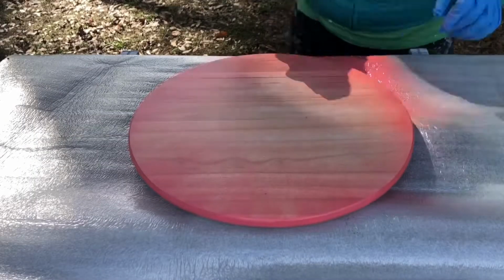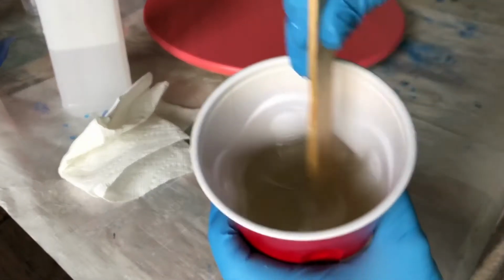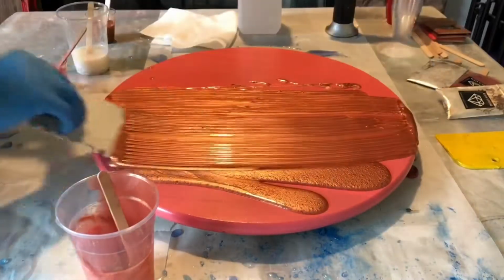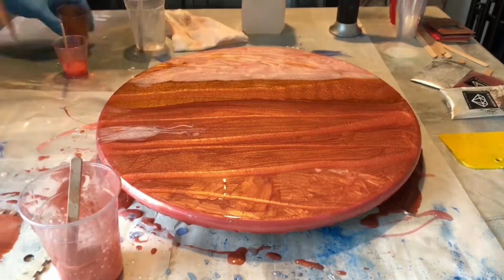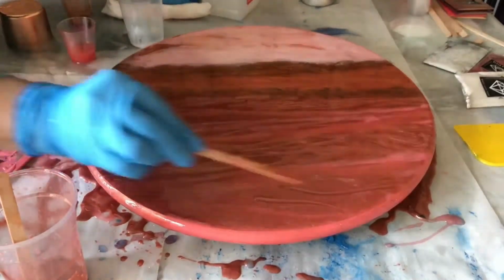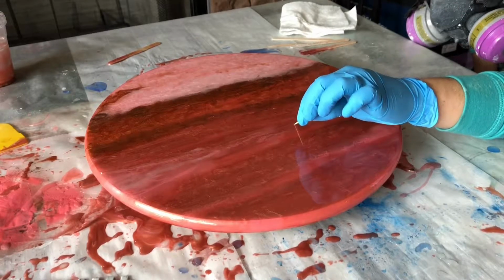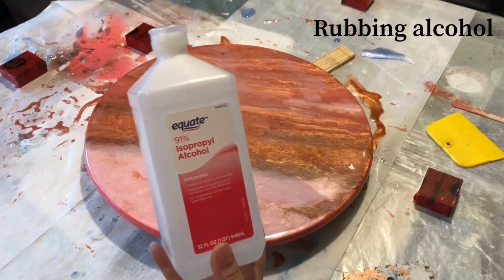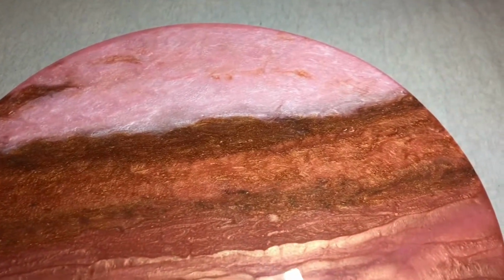LAZY SUSAN IDEA | Epoxy Resin Project for Beginners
Complete DIY Epoxy Resin Lazy Susan - Step by Step Tutorial. Turn your current lazy susan into something beautiful.  This project is perfect for beginners and/or experienced resin artists.

List of products I used:
For the first pour I used: Table Top Epoxy Resin

For the Top Coat I Used: Stone Coat Countertops Epoxy

Color Pigments Black Diamond (Imperial Red, Pure White, Liberty Copper)

Color Pigments Black Diamond (Merlot)

Color Pigments Black Diamond (White Pearl Color) - No link
Color Pigments Black Diamond (Ghost Gold Pearl Color) - No link

Rustoleum Spray Paint Copper Metallic

Valspar Spray Paint Pink - No link